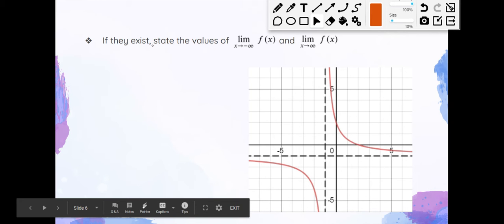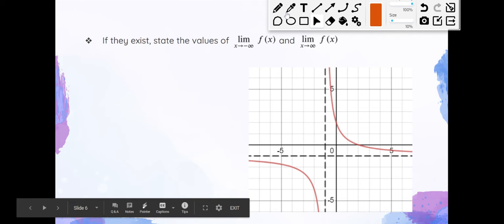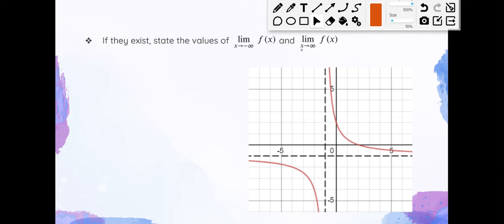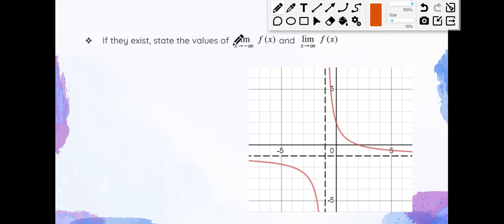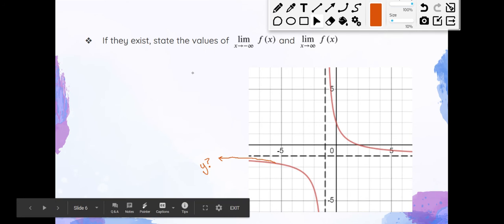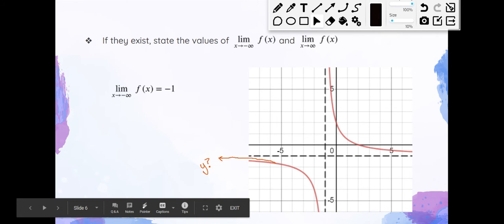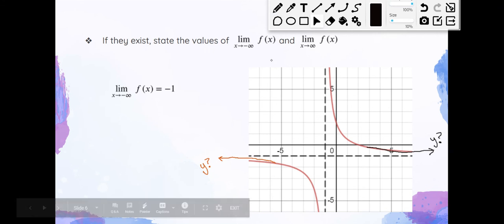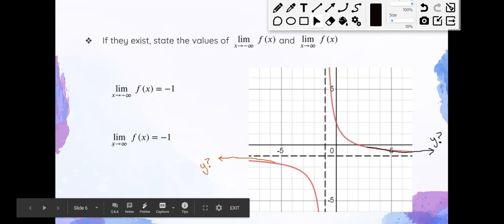Limits to Infinity from a Graph (Part 2)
Limits to infinity from a graph.